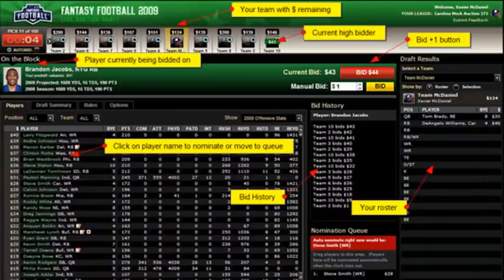How to Dominate Your Auction Draft | 2020 Fantasy Football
Today we deep dive the Auction Draft process in Fantasy Football and look at everything from the Basic to the Advanced strategies needed to guarantee you dominate any and all of your Auction Drafts in 2020 and beyond!

Snag a discounted copy for just $10 ! Guide will include:

-Top 150 Overall Player Rankings (Standard & PPR)
-Individual Player Positional Breakdowns (Standard & PPR)
-Breakouts & Busts
-ADP's Fantasy Football Advice For the Season